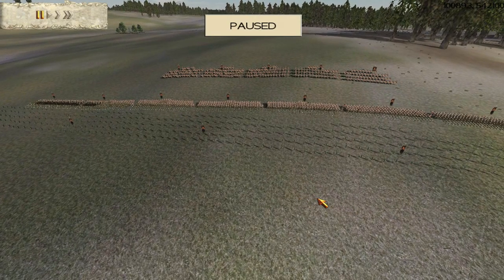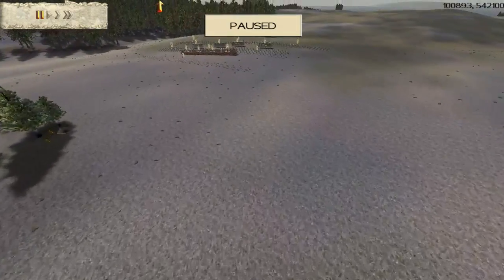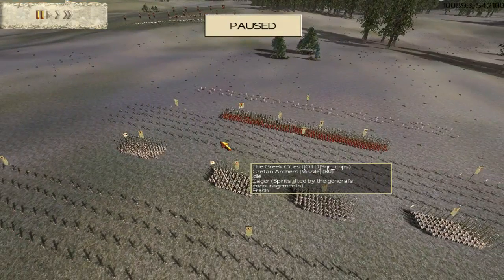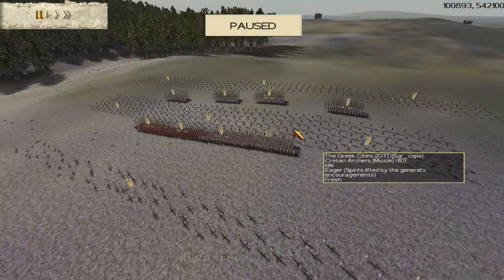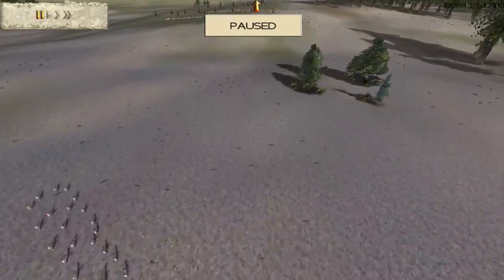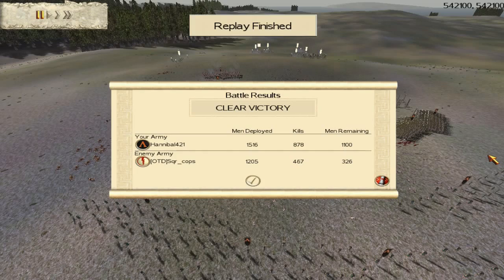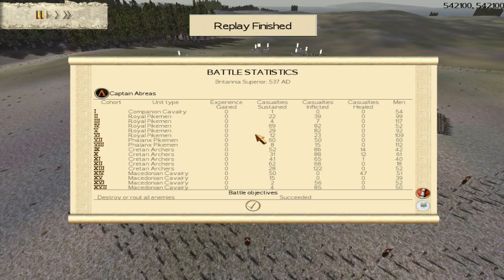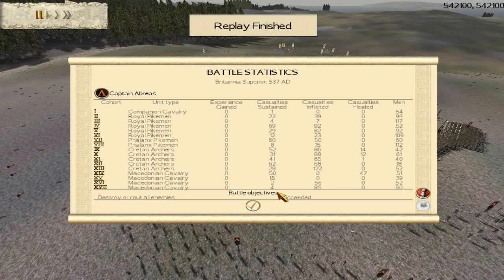Rome Total War #15 Greek Challenges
A fairly new Rome Total War multiplayer battle where I try and point out some of the challenges people playing as the Greek City States can have and how some players get around them.